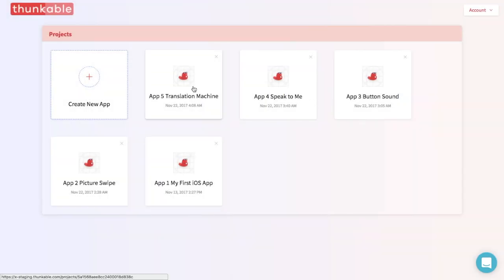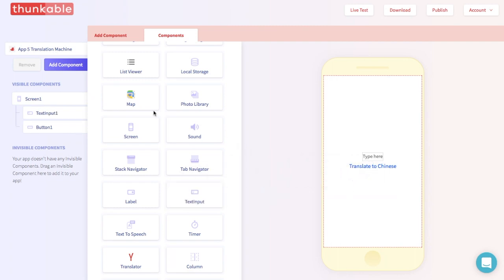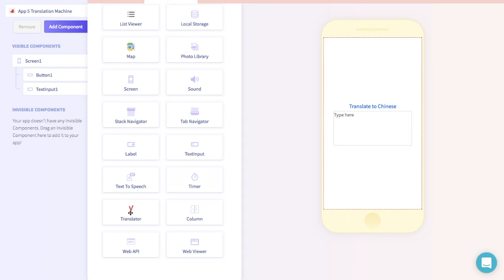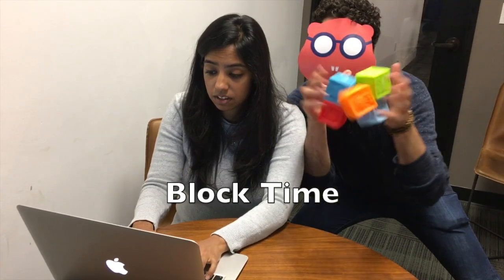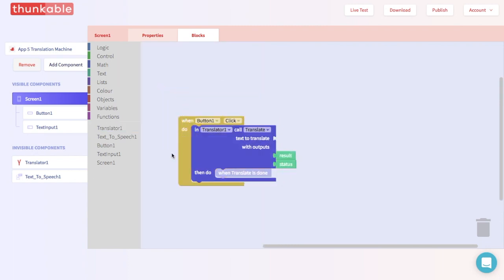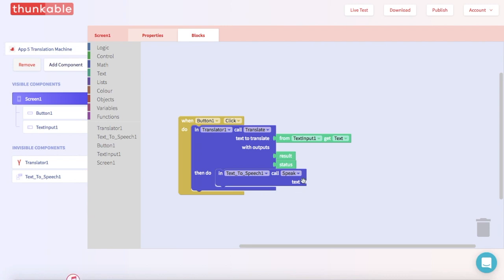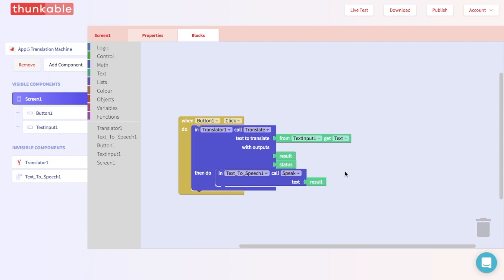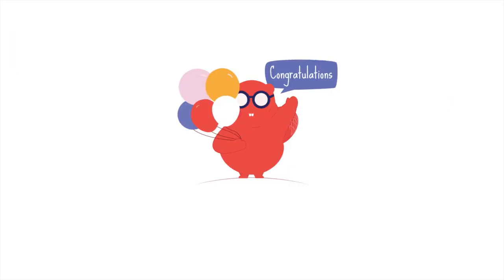Thunkable iOS Beginner App Tutorial #5 "Translation app"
Learn how to make a customizable translation app. Congrats on making it to our last iOS video for Hour of Code!